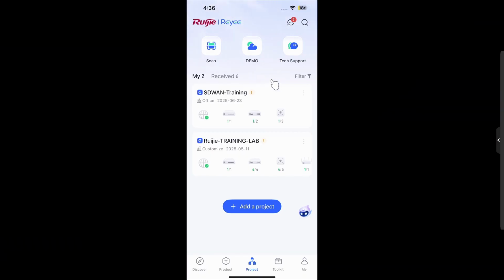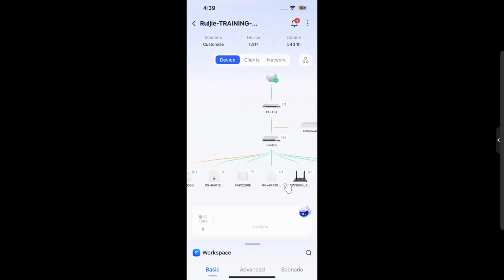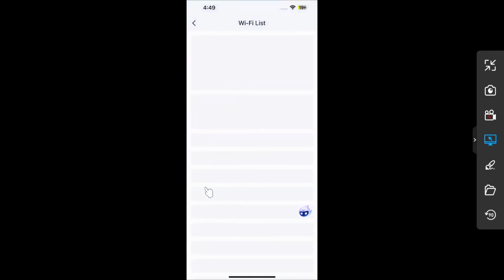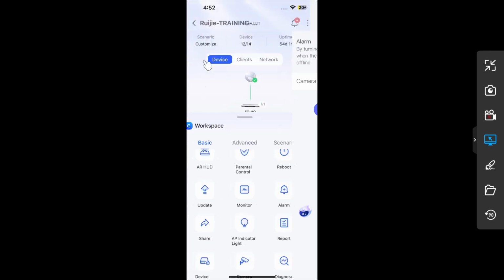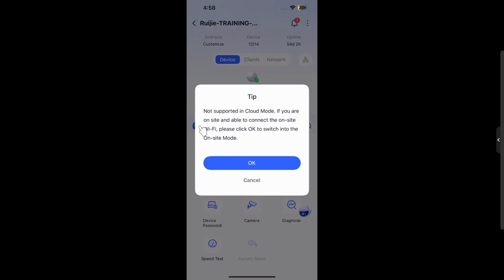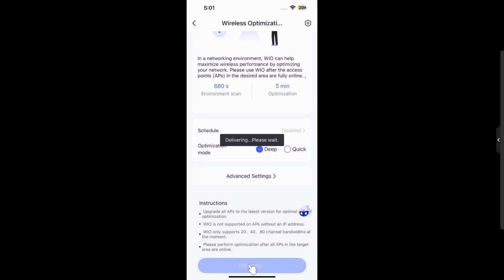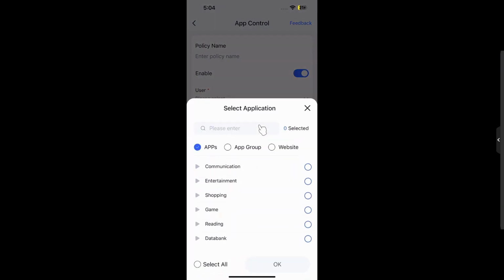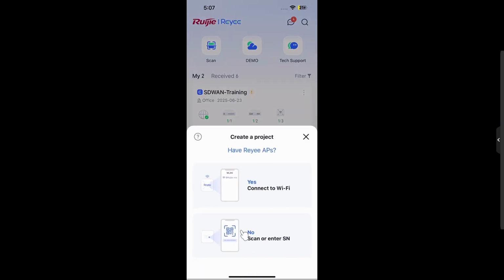How to manage devices in Ruijie Reyee APP?